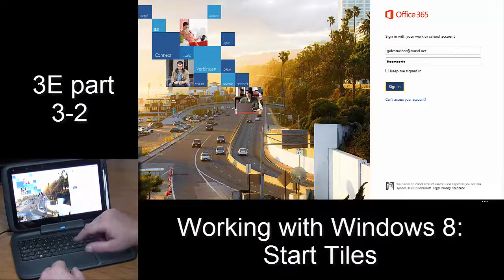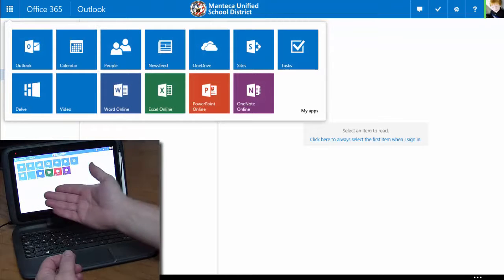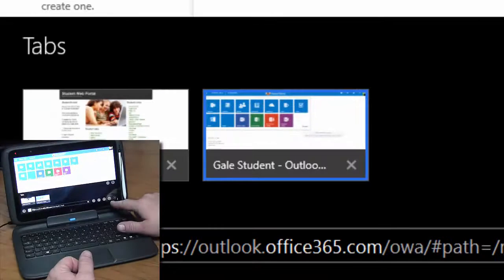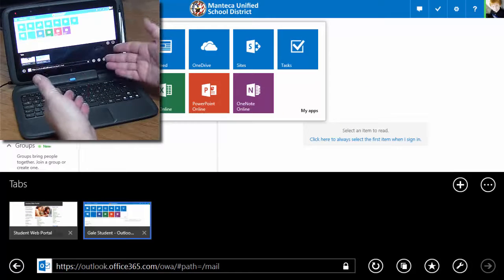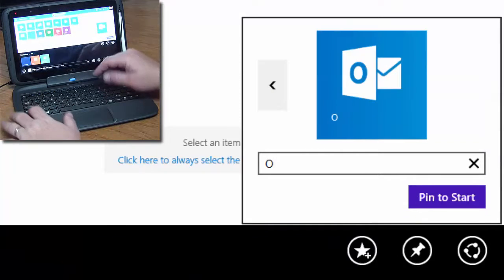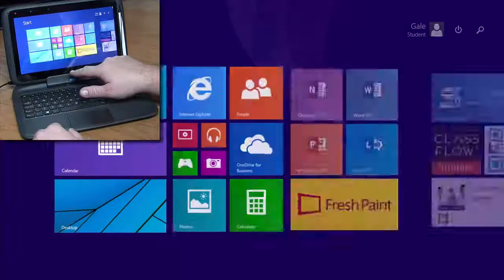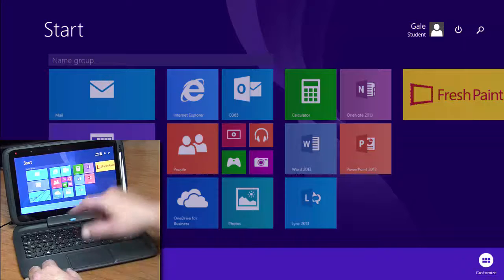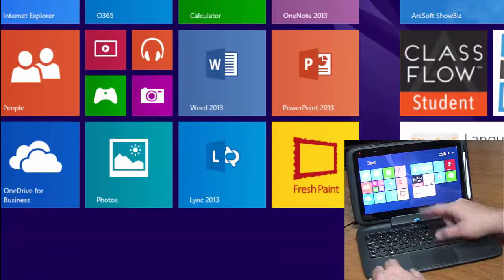3E Part 3-2 Windows 8 Start Tiles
This series of videos guides teachers, students, and families through the basics of familiarity with the Panasonic 3E—a Windows 8 device. This video demonstrates manipulating Windows 8 start tiles.